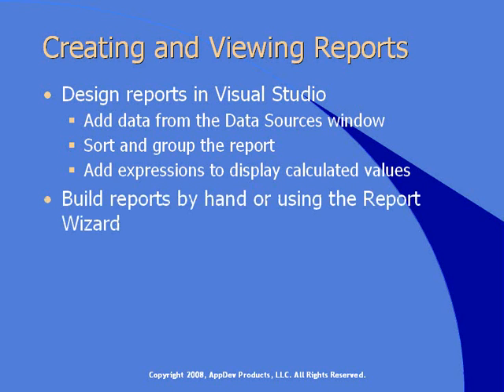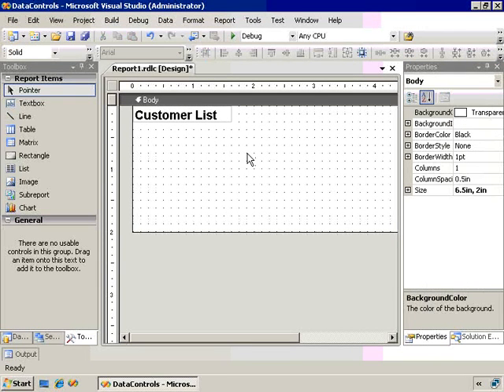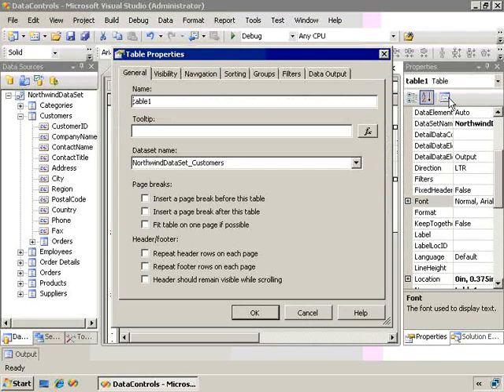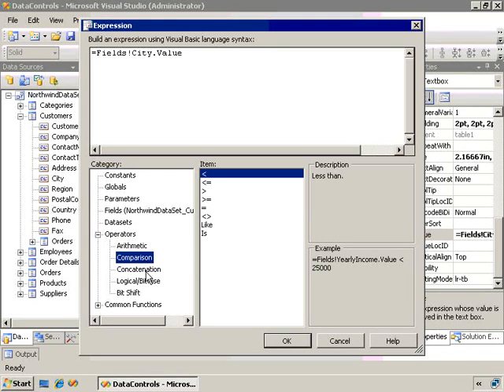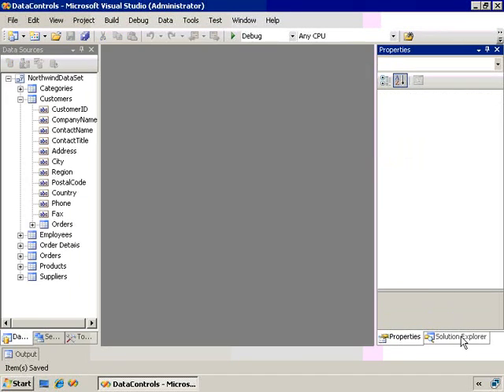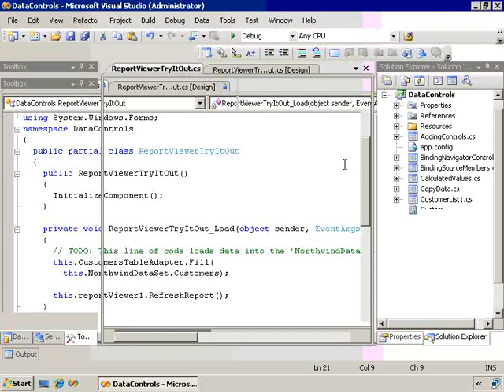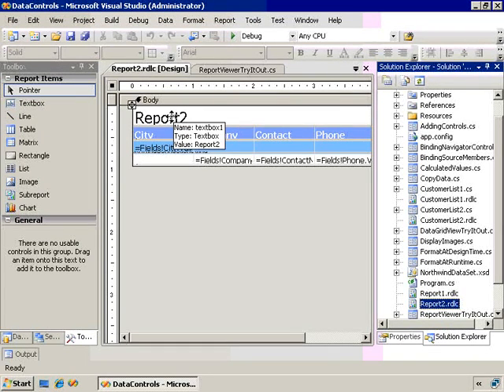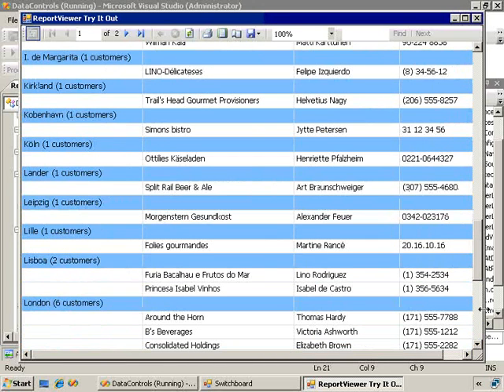Module 09\22. Report Viewer\02 Report Viewer to C#